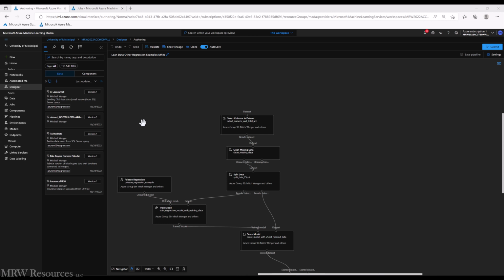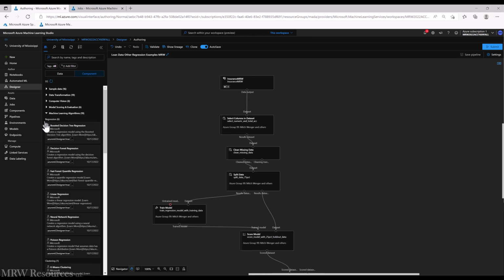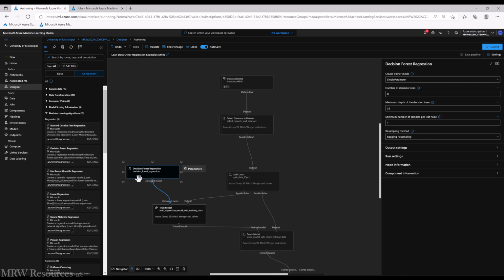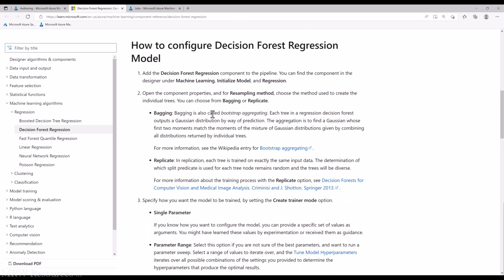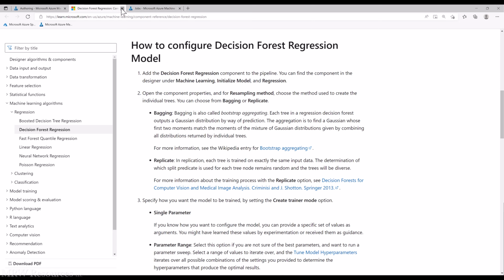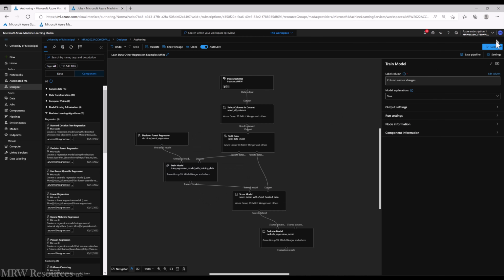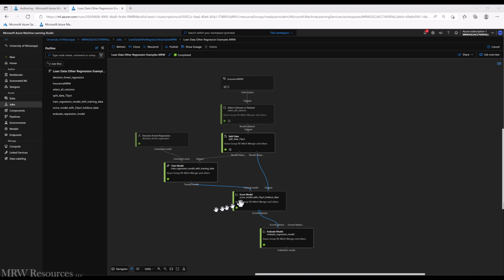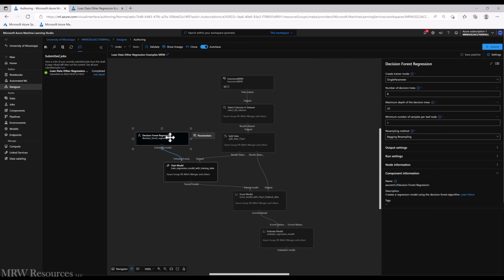Azure ML Decision Forest Regression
A quick walkthrough on the Decision Forest Regression pill in Azure ML.